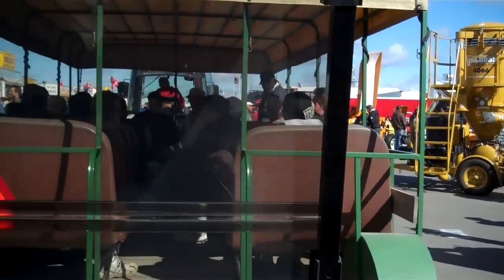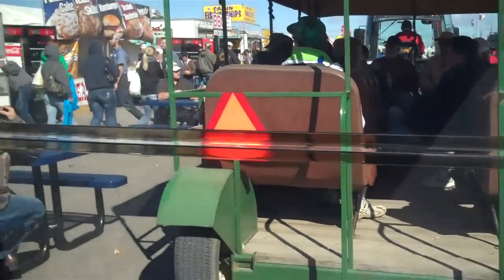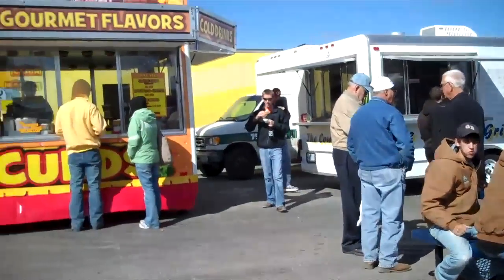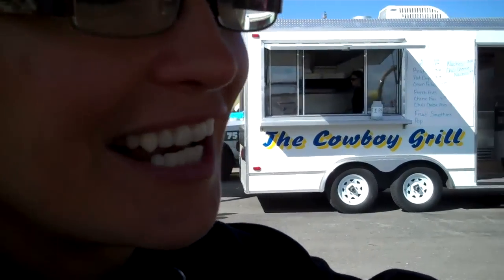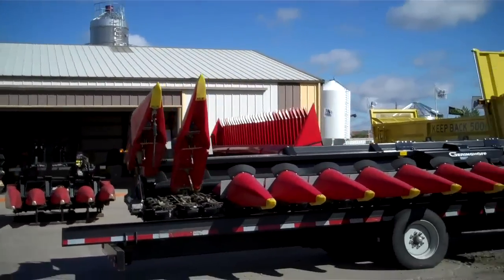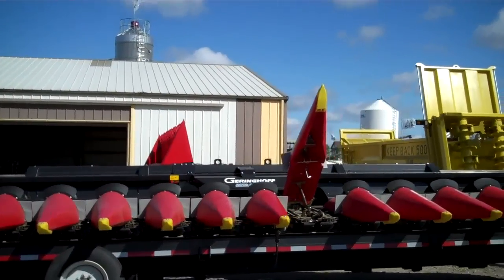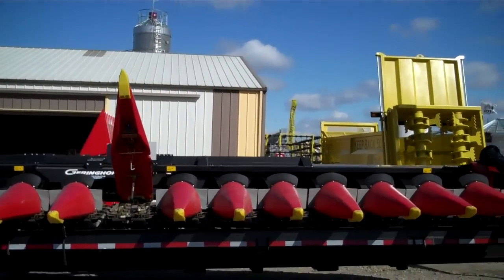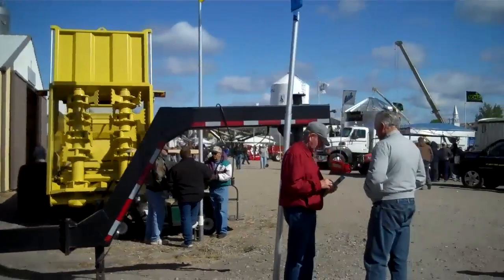KFGO's Tour of 31st Annual 'Big Iron'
KFGO's Jim Monk and Shawna Olson discuss the exhibits at the 31st annual Big Iron farm show in West Fargo.